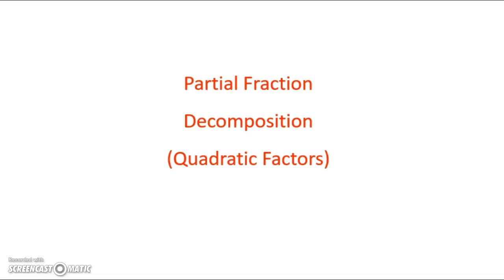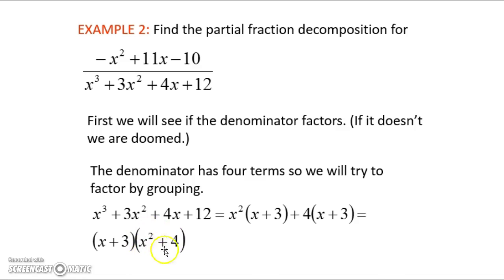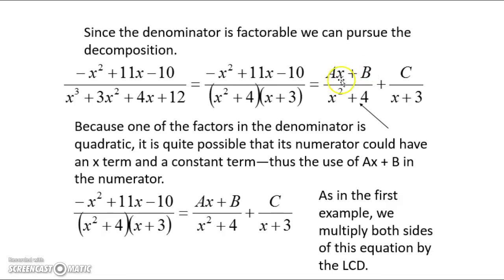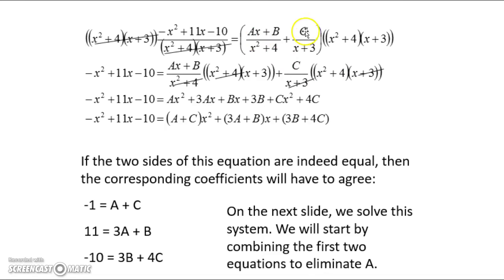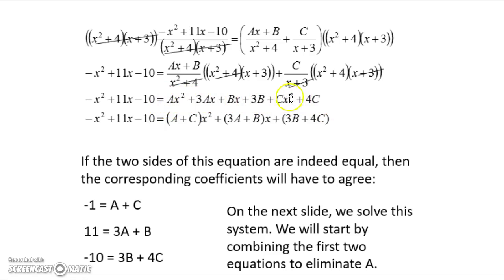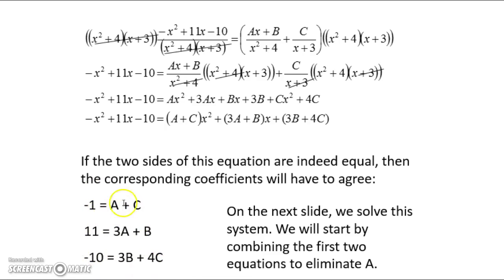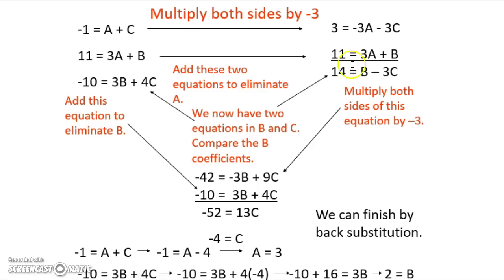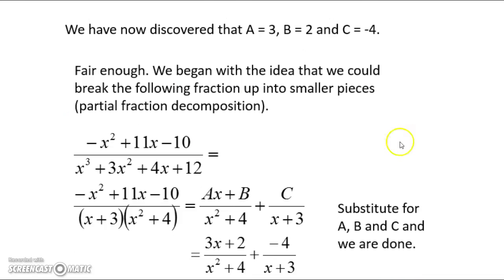Partial Fraction Decomposition - Quadratic Factors